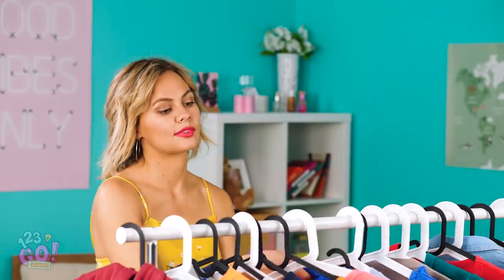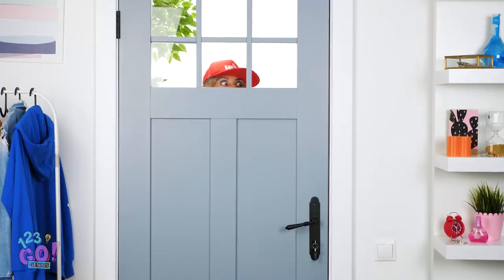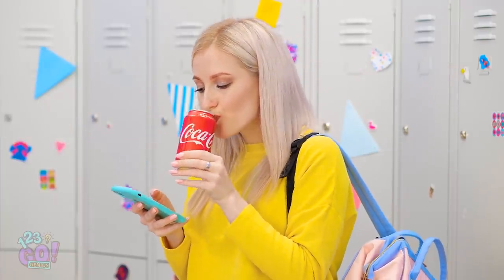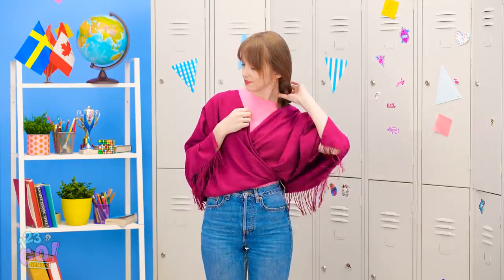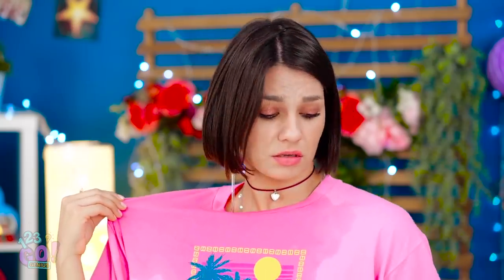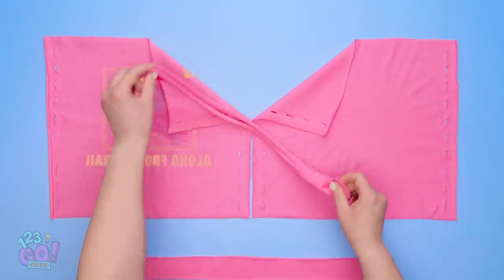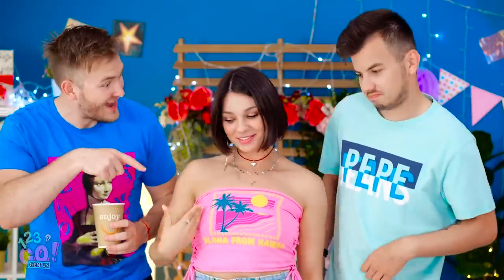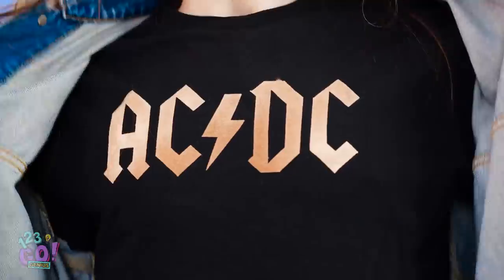GENIUS CLOTHES DIYS TO BE LIKE A STAR! || Fashion Ideas And Style Tips For Girls by 123 Go! GENIUS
Are you ready for genius yet pretty simple clothing hacks that will totally restyle your old wardrobe? They say that clothes make the woman, but what does it say if your clothes are having well, a moment? No panic because we've got really helpful and simply genius clothing hacks and wardrobe tricks to prevent these clothing faux-pas from completely ruining your day or your reputation!

When it comes to clothing hacks, these are for the record books! In just minutes, all your clothes will be hung up. So get ready to transform your old t-shirts and restyle favorite jeans.

Timestamps:
00:02 How to restyle old hoodie into a brand new costume
01:20 Transform t-shirt to create awesome look
02:37 Last minute fix for clothing troubles
03:59 Clothing hack for girls, decorate your wardrobe like a designer
05:21 How to become popular hacks girls in school, t-shirt transformation for a brand nw wardrobe
07:23 Style and fashion ideas
10:42 Funny outtakes with awkward moments